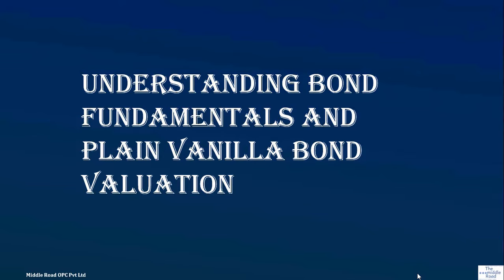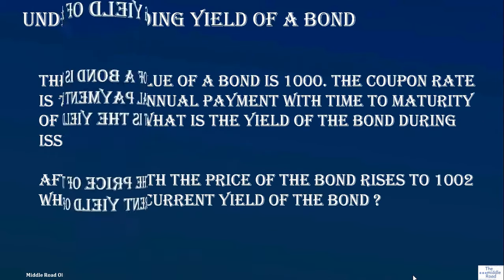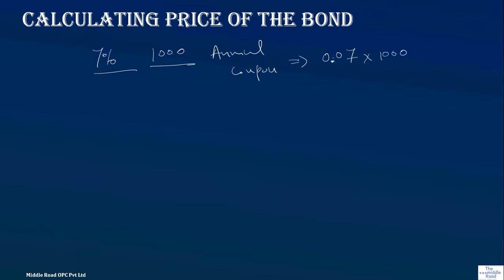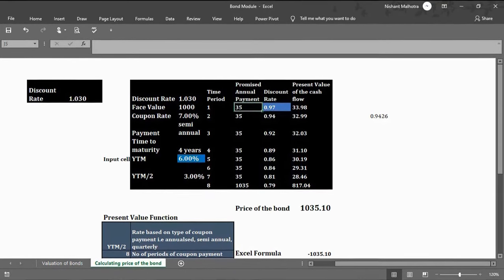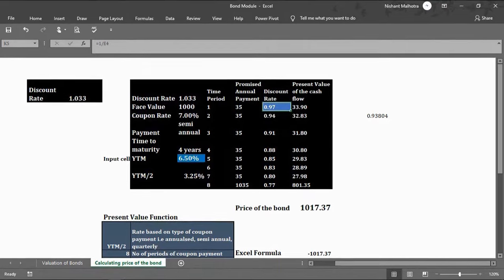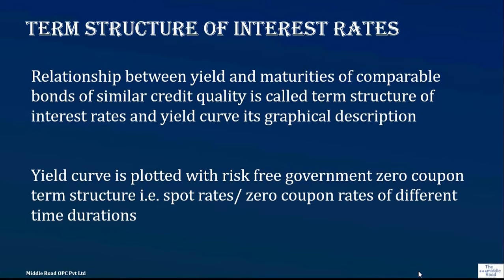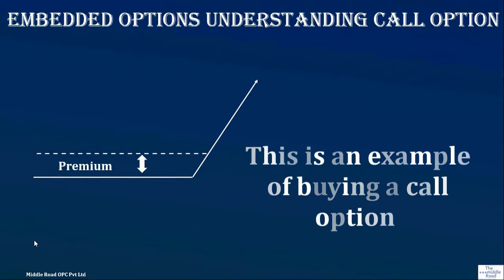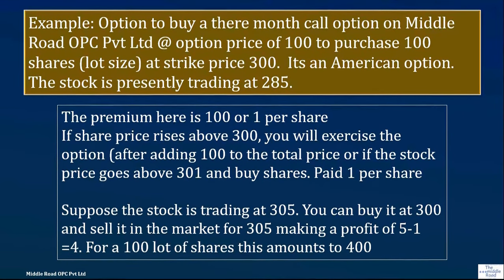The middle Road | Fixed Income Module 1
The middle Road is a global thought leader platform enabling social change and impact by fusing Media with EdTech through affordable education. Inspired by the seventeen sustainable development goals and keeping the model minimalistic yet classy, The middle Road’s mission is to make a holistic change within the world. The startup promotes finance & economics, sustainable development, art, culture, well-being supported by well-rounded and comprehensive online learning initiatives. Known for its intense and educative reads, insightful and informative podcasts, webinars and videos, comprehensive online courses, the company is a refreshing change from any of its peers, youthful yet measured, enlightening yet lively, creative yet simplistic, thought-provoking, multifaceted, and instructional. The startup has a worldwide audience across its offerings – e-publications, online courses, podcasts, videos, etc.